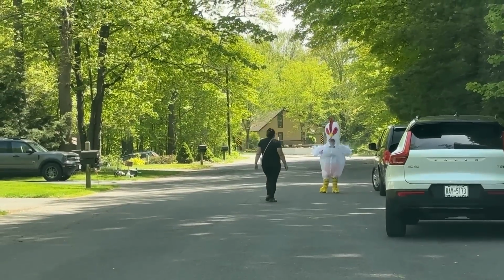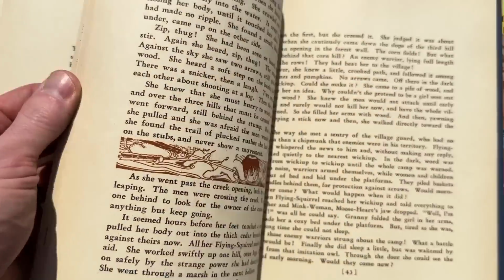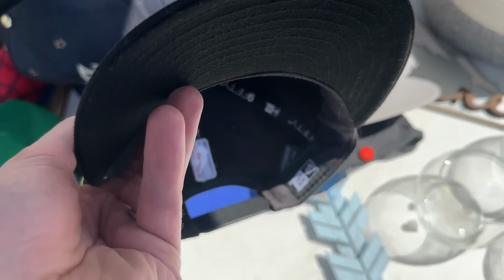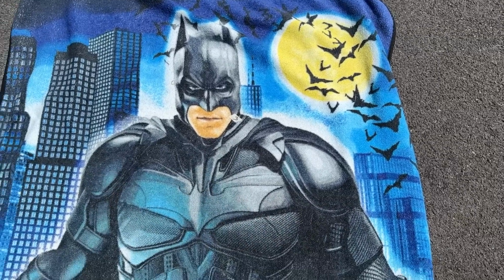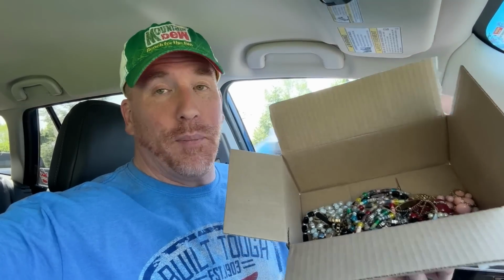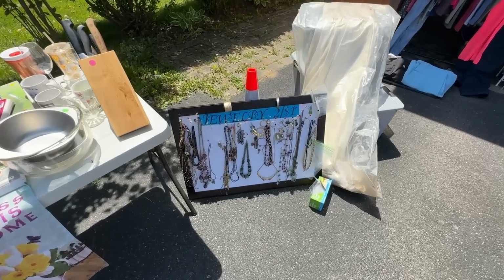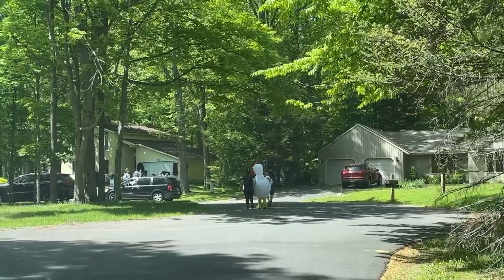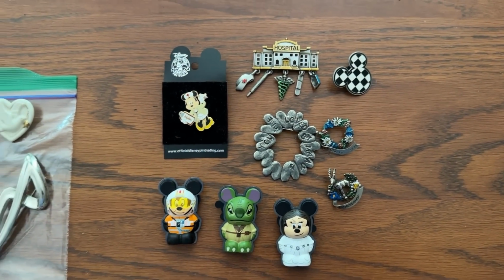A WEIRD DAY AT GARAGE SALES!!!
Come on by for a very WEIRD day at garage sales! I saw some things I never saw before and had some strange things happen!

Join as a Member for MEMBERS ONLY LIVE STREAMS and more perks

Nick on Ebay

AIR PILLOWS:

Air Defender Pillows (330 count)

BAGS, SLEEVES, & BOARDS:

BCW 100 Life Magazine Bags and Boards

BCW 100 Golden Age Bags and Boards

BCW 100 Silver Age Bags and Boards

BCW 100 Modern/Current Age Bags and Boards

BCW 100 Magazine Bags and Boards

BCW 100 Treasury Bags

BCW 100 Treasury Boards

BCW 10 Comic Short Boxes

BCW 5 Long Boxes

BCW 100 Postcard Sleeves

BOXES:

13x10x5 Boxes

15x12x4 (25 pack)

For OVERSIZED boxes types the dimensions you need in Amazon.

BOX RESIZER:

Box/Carton Resizer by Komodo

DENTAL KIT:

6-Piece Kit with Scalpels for picking/cleaning

DO NOT BEND STAMPS:

REPLACEMENT RED INK PAD

POLYMAILERS:

100 Metronic 24x24 Poly Mailers

100 iMBAPrice 10x13 Poly Mailers

30 Decoartive Designer Polymailers 10 x 13

POSTER TUBES:
2x24 Tubes

2x36 Tubes

ROLLO WIRELESS Thermal Printer

Ultraship 35 lb

TAPE (INVISIBLE)

TAPE (PACKING)

Sure-Max 3" Tape (if Tape King Not Available)

Tape King 3" Rolls x 24

Tape King 2" Rolls x 12

TAPE GUNS:

U-LINE 3 Inch Tape Gun